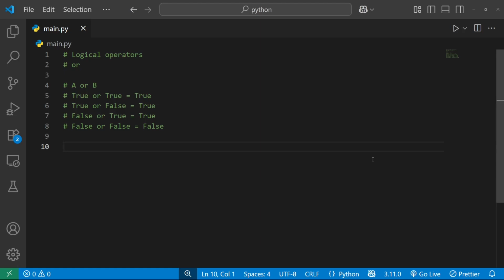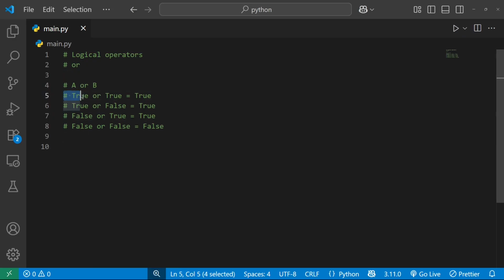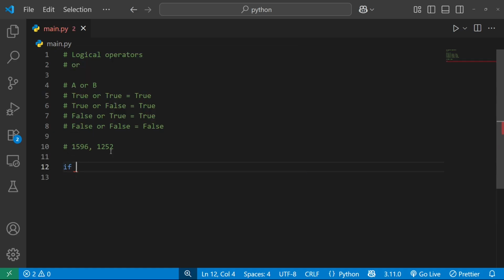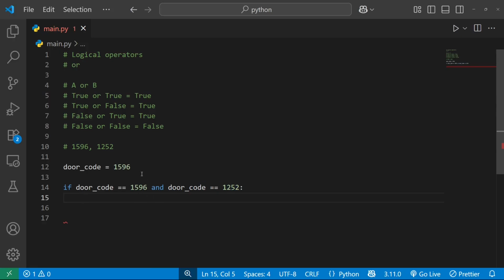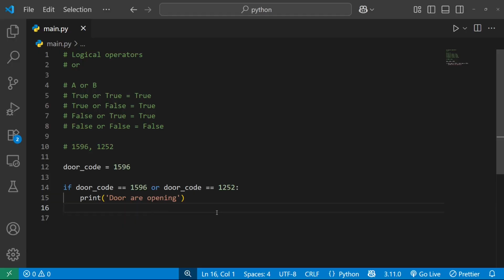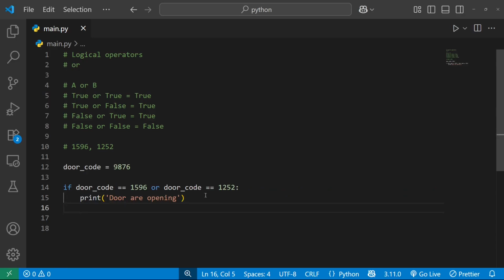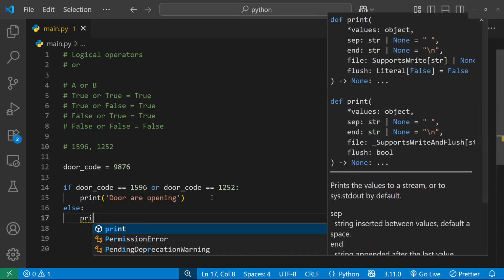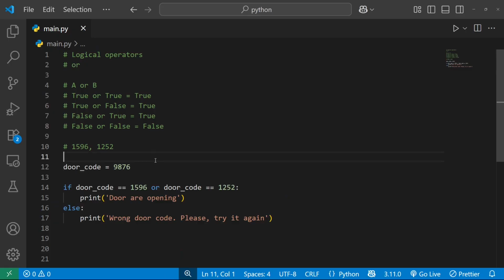64. Python for beginners - Logical operator OR in Python